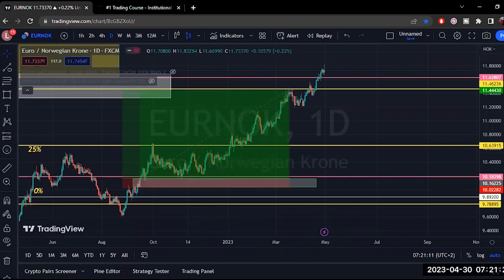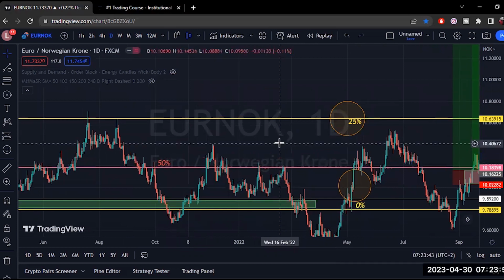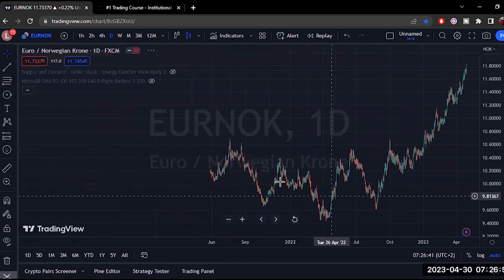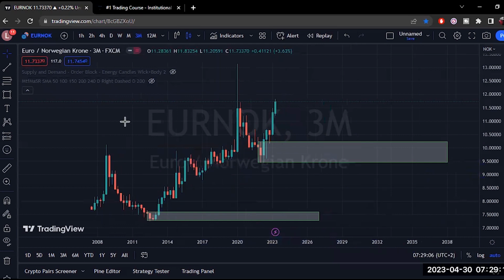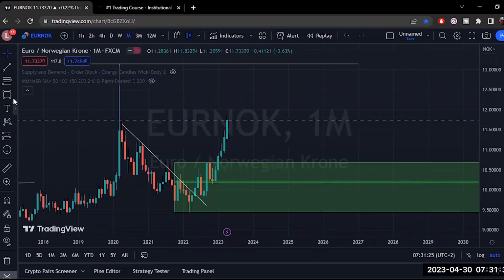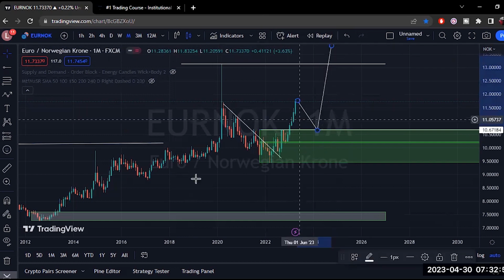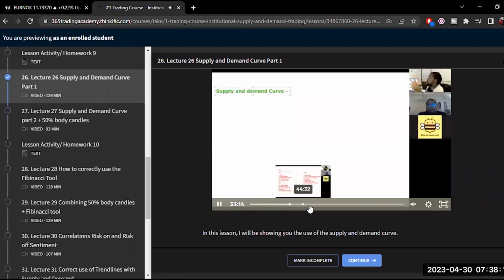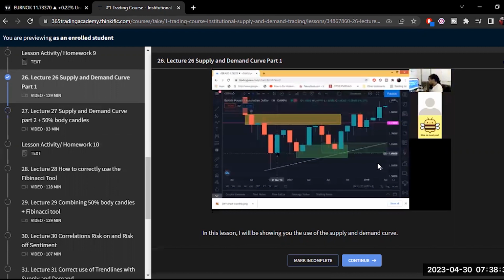EURNOK more upside to come!